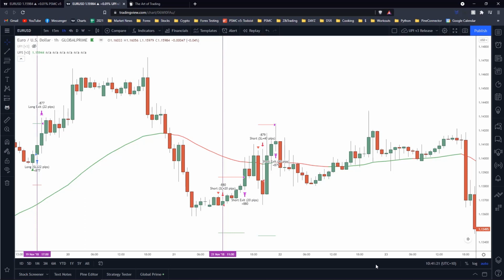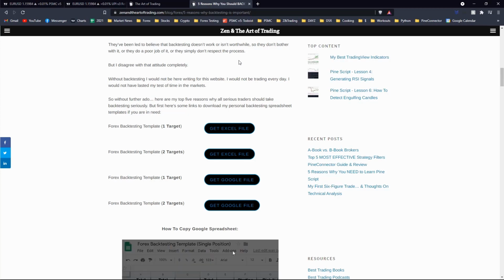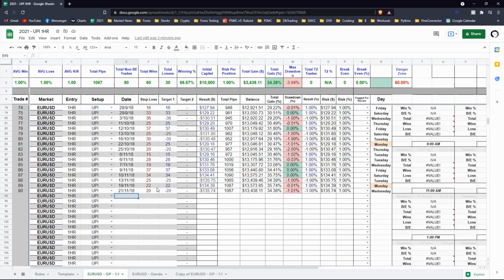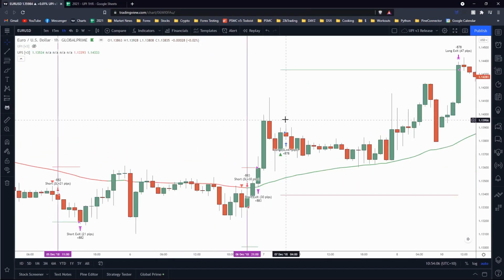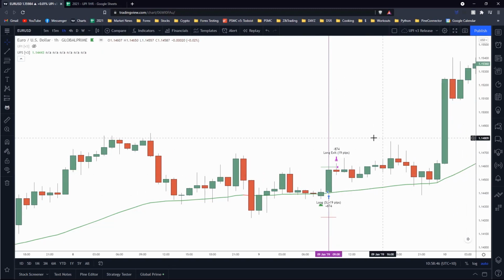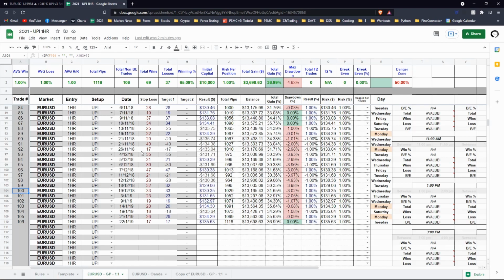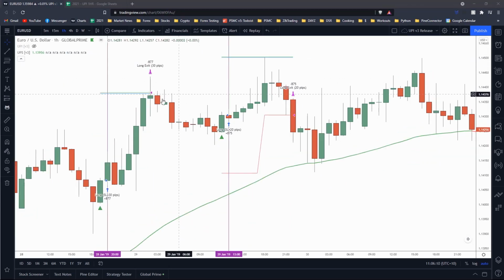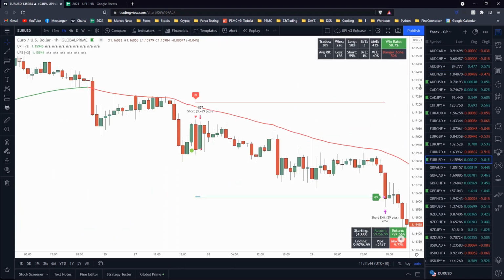11 - 10 Basic Backtesting Guide (Базовое руководство по тестированию на истории)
Базовое руководство по тестированию на истории